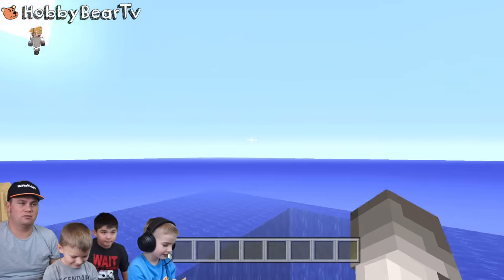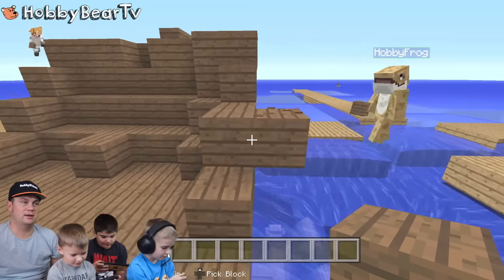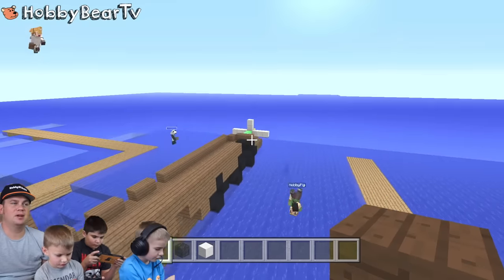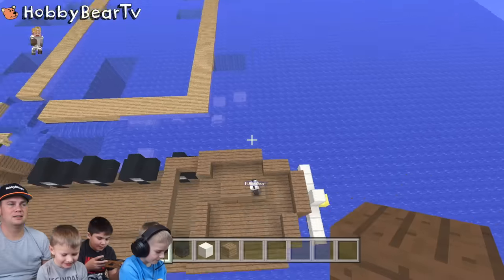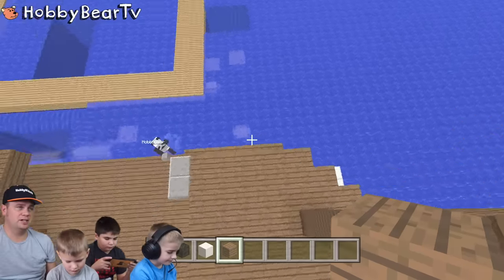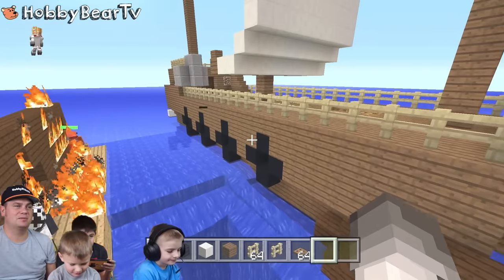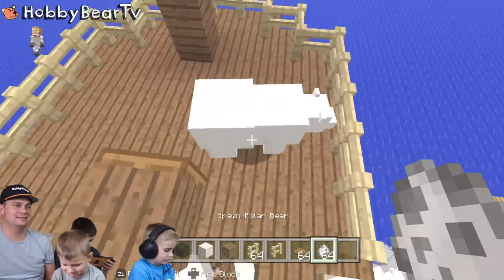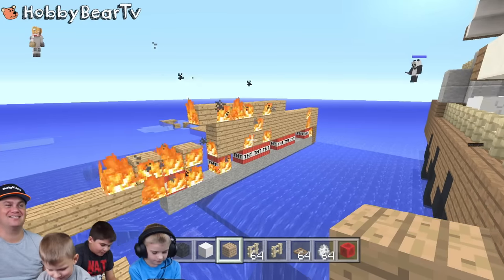Minecraft Bear Pirateship Built with HobbyBear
HobbyBear, HobbyDad, HobbyPig, and HobbyFrog build a bear boat with cannons!  Watch to see if it can really shoot!

This video created by HobbyKidsTV.

---ABOUT HobbyBearTV---
We produce clean family friendly kids toy videos. We collect all brands of toys, review toys, educational learning and more. Join the HobbyFun today with HobbyBear and come be a HobbyKid today!